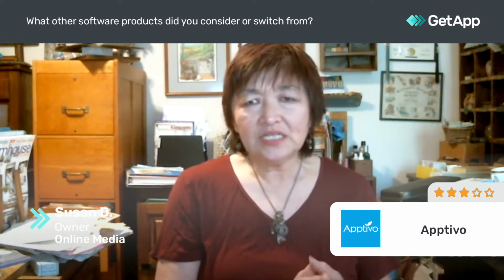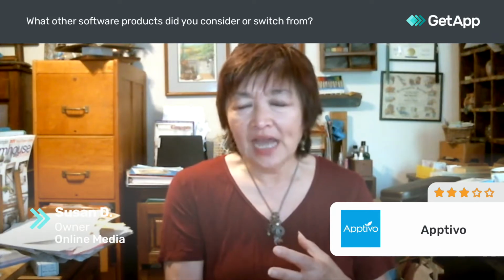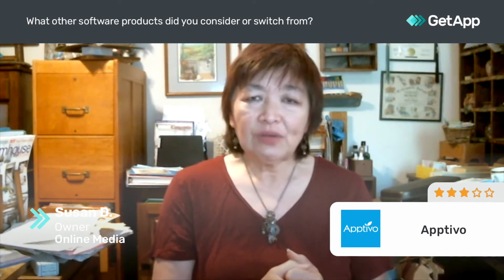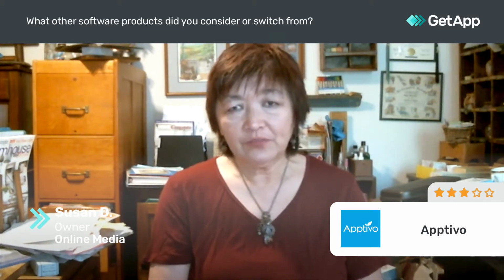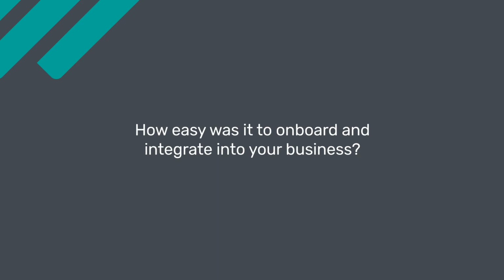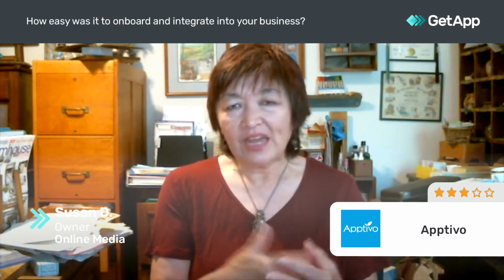Apptivo review: Using Apptivo to manage our networking group for invoicing and also guest management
Unbiased Apptivo Review.